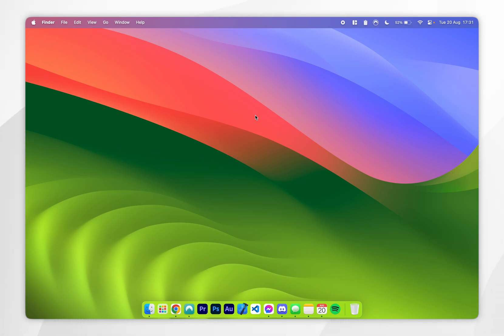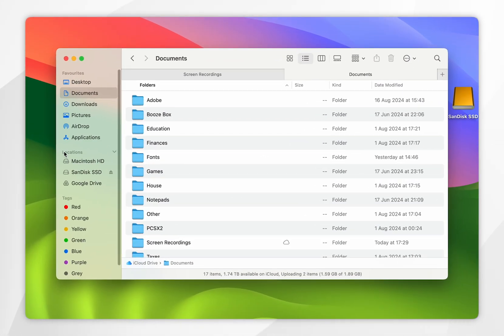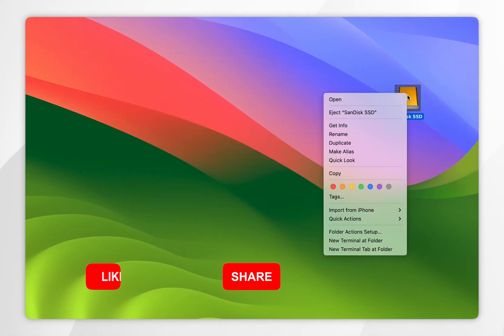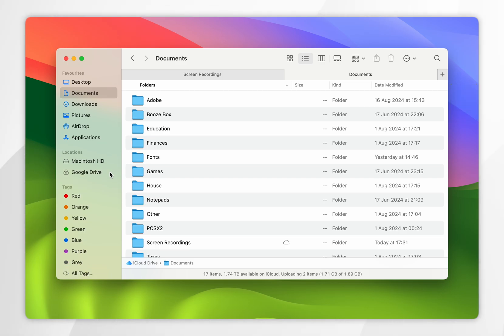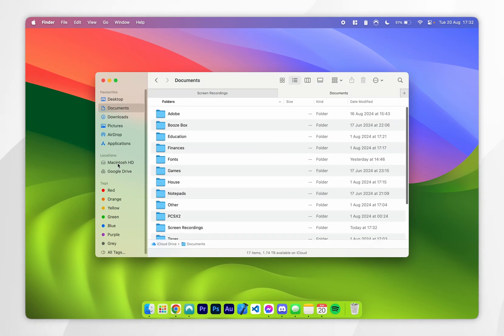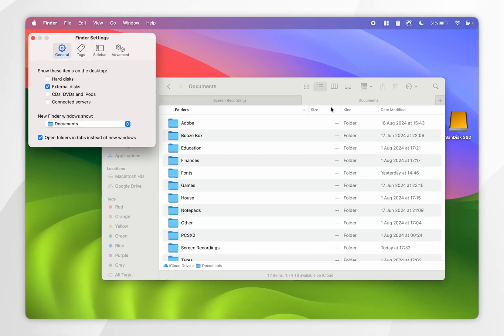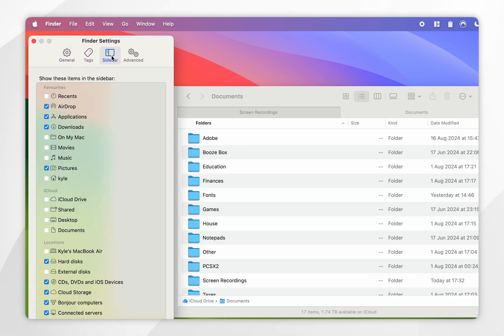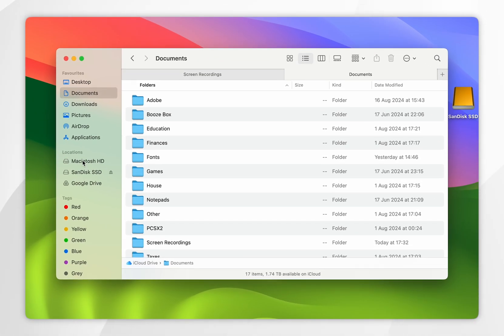How To Eject External Hard Drive From Mac | Easy Guide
Today, you will successfully learn how to eject external and internal disk icons from your Mac. Ejecting disk icons is necessary to safely disconnect external storage devices, like USB drives, from your Mac. This process ensures that all files are properly saved and closed, preventing data loss or corruption and avoiding potential damage to the drive.